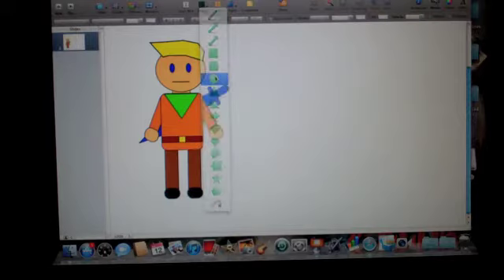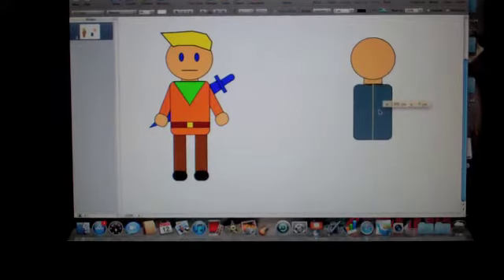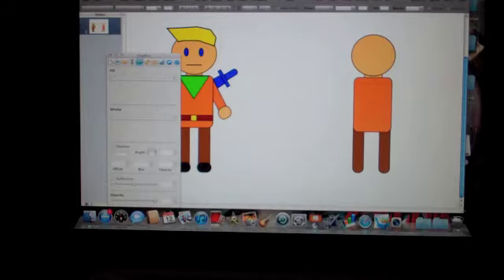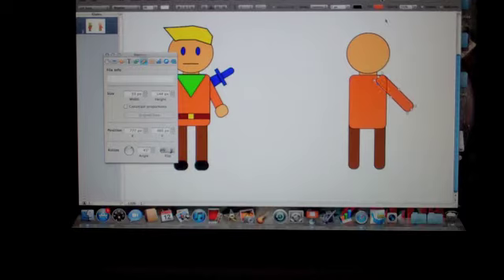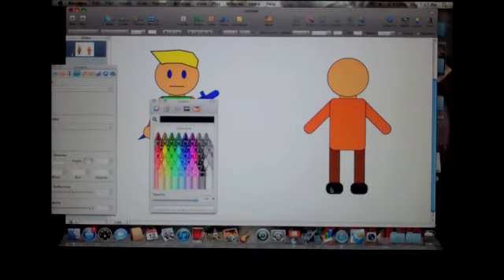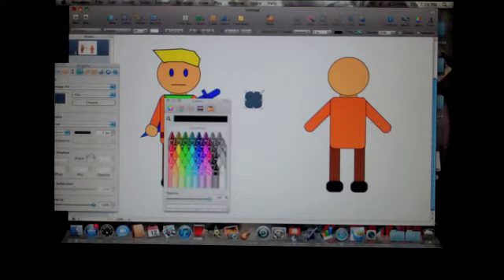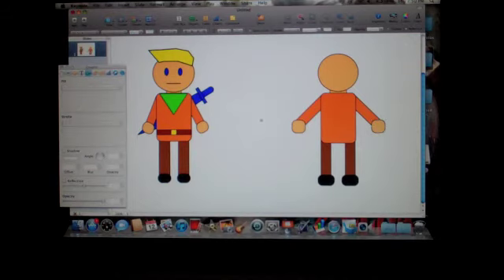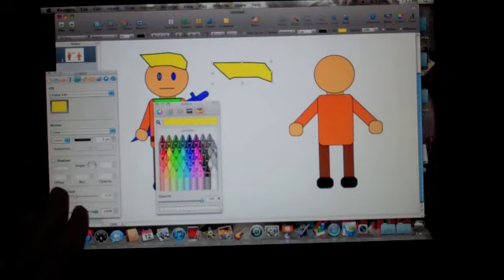Final Project Nick Bonus Features 1